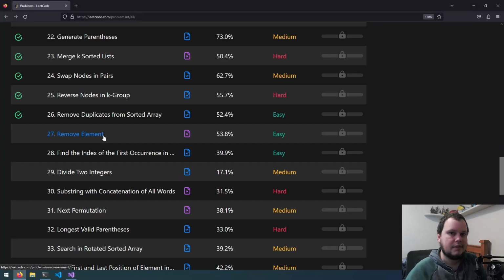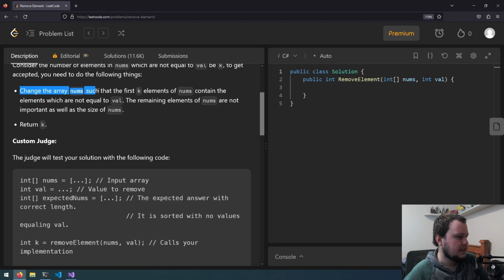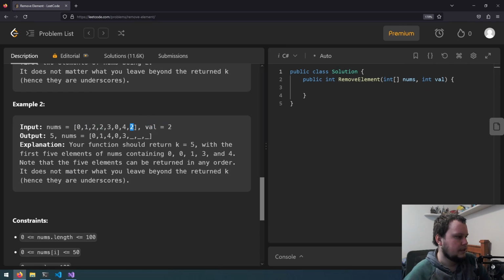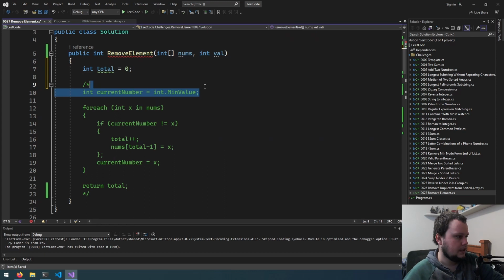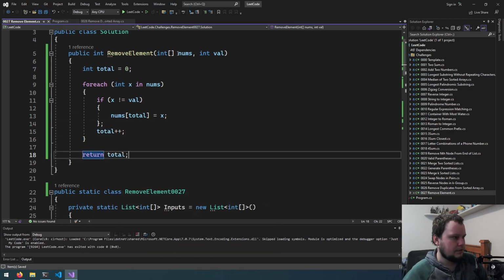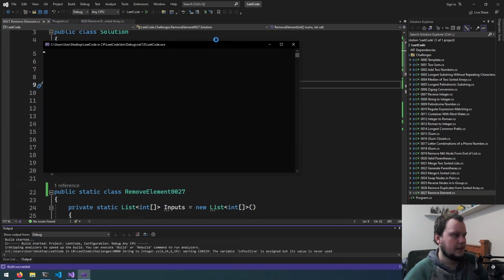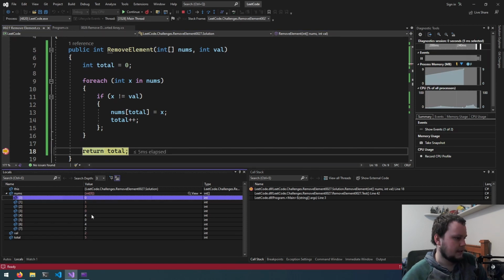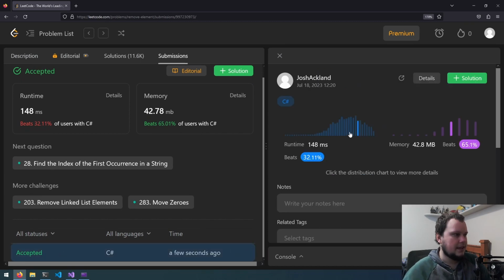LeetCode in C# | 27. - Remove Element